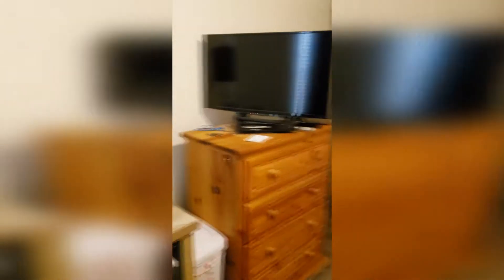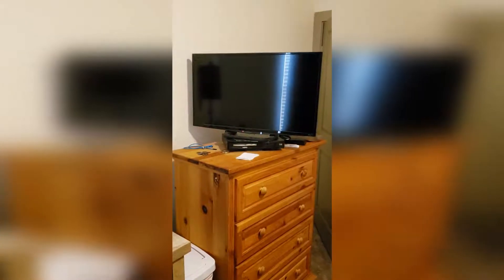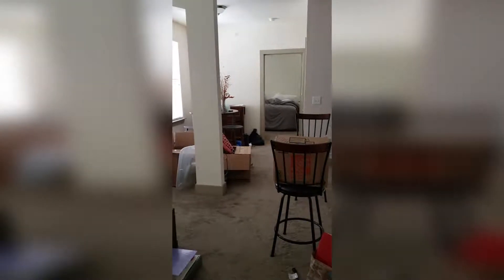My Apartment: Then and Now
The first half of the video is more about my recording setup than the apartment itself. The second half is about the actual apartment. Also sorry for the way the footage looks. I completely screwed up with recording with my phone.